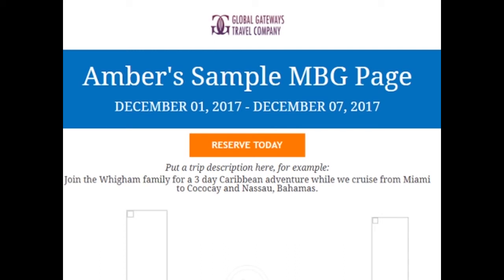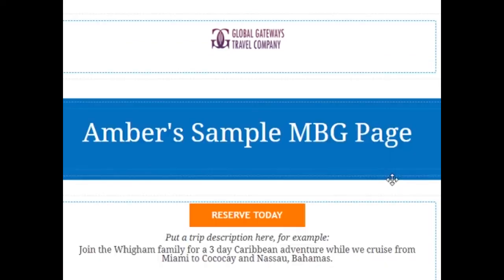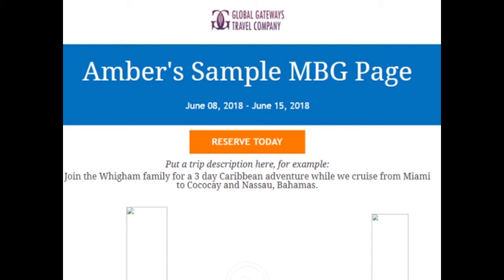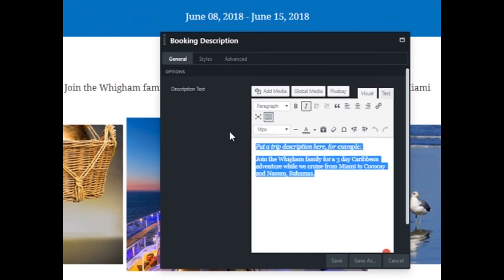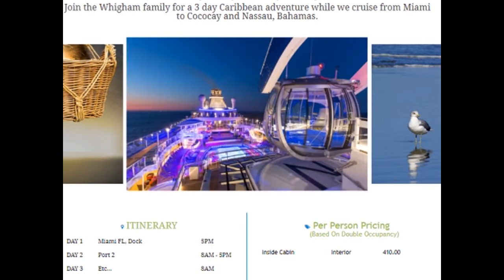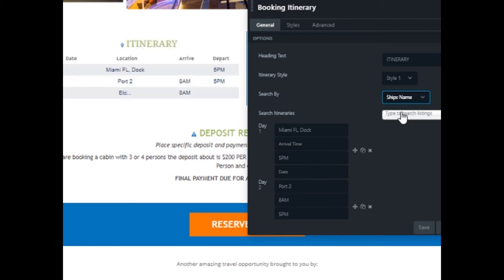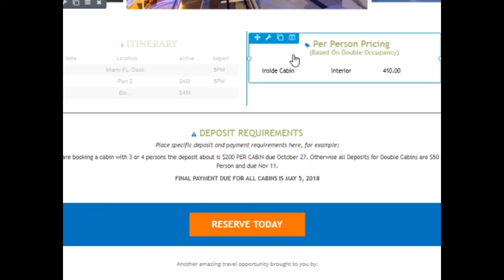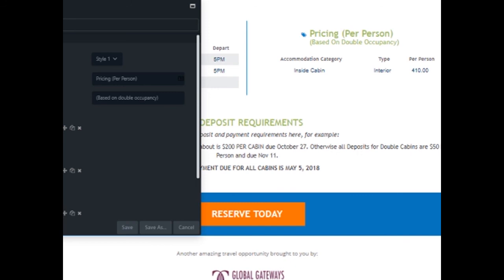MAGweb - Editing a MBG Page in Page Editor